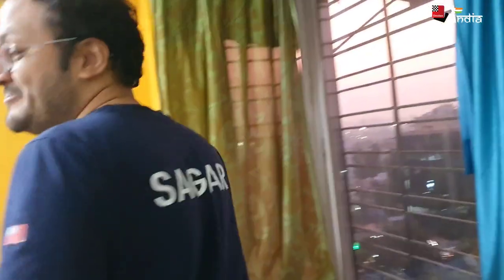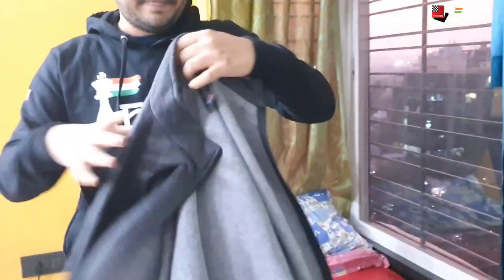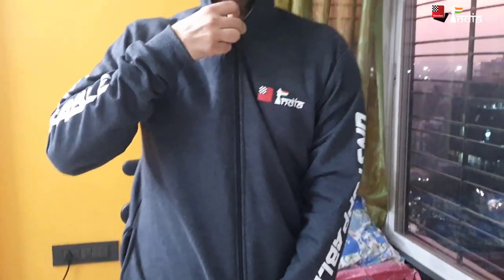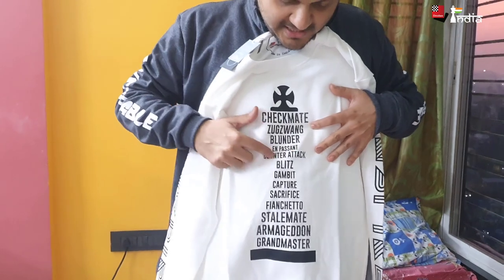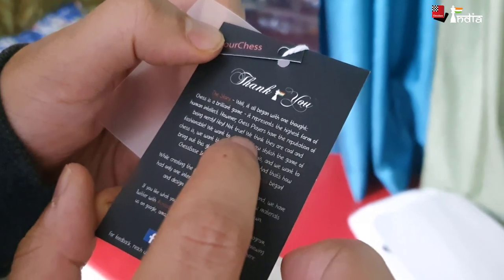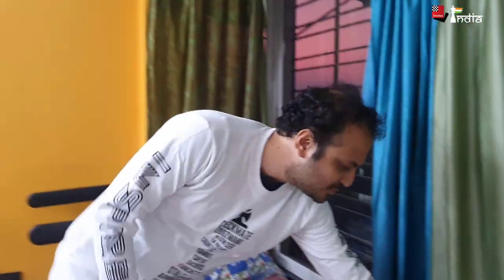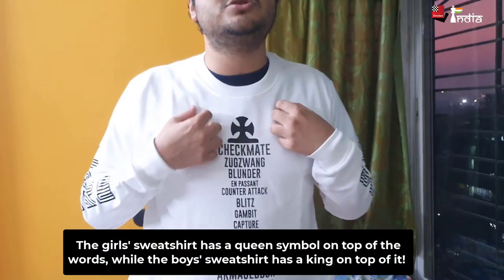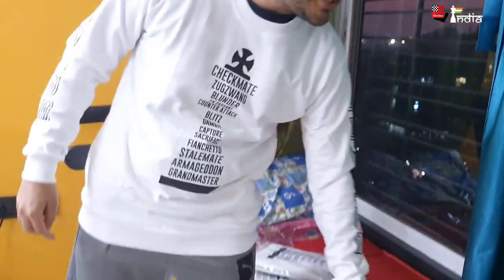High quality Hoodies, Zippers and Sweatshirts are here! :)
Since a long time many of the people were keen on ChessBase India introducing the hoodies. Well, we have not just introduced high quality hoodies, but also zippers and sweatshirts. For now, the hoodies are black in colour, the zippers are grey and the sweatshirts are white in colour. The sweatshirts also have a couple's edition with the words soulmate written on them! :)

One thing we can assure you whenever you buy any clothing items from ChessBase India, is that it will be long lasting, comfortable and value for money!